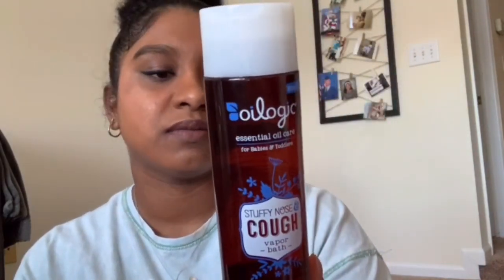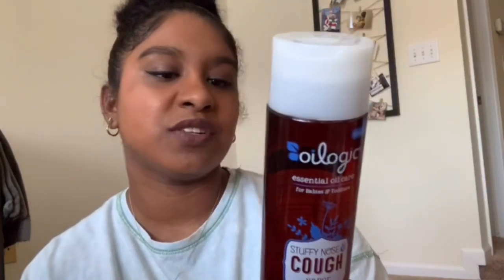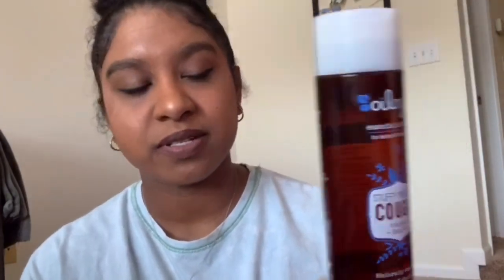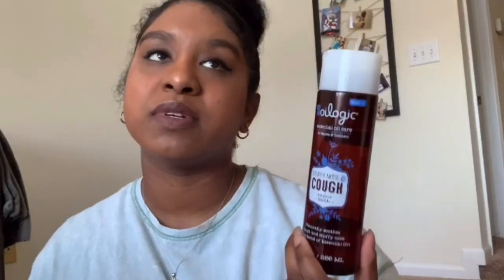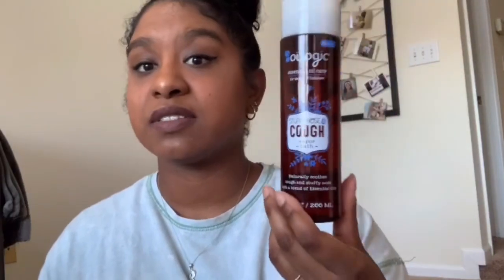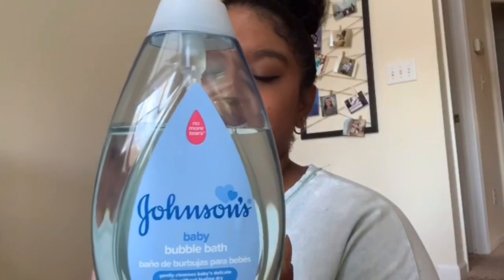BEST BABY ECZEMA PRODUCTS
Hey you guys!! Back at it again with the baby products for eczema. In this video I’m reviewing every single baby product that I’ve used on my little one and which is best and not so good for the eczema prone baby.

|PRODUCTS MENTIONED IN VIDEO| *eczema friendly*

BABY EUCERIN BODY WASH

BABY DOVE LOTION

AVEENO NIGHTTIME BABY LOTION

AVEENO BABY WASH

AVEENO OATMEAL BABY LOTION- Aveeno Baby Eczema Therapy Moisturizing Cream with Natural Colloidal Oatmeal for Eczema Relief, 12 fl. oz

AVEENO NIGHT TIME BALM

BABY SHEA MOISTURE

*not so eczema friendly but still good for babies without eczema*

JOHNSON AND JOHNSON BUBBLE BATH

JOHNSON AND JOHNSON COTTONTOUCH LOTION-

OILOGIC STUFFY NOSE AND COUGH VAPOR BATH- Oilogic Stuffy Nose and Cough Essential Oil Vapor Bath Relief for Babies and Toddlers - Naturally Soothes with a Blend of Essential Oils - 266ml (9 fl oz)

JOHNSON AND JOHNSON BABY OIL-
Johnson's Baby Oil, Mineral Oil Enriched With Shea & Cocoa Butter to Prevent Moisture Loss, Hypoallergenic, 20 fl. oz

|BABY HAIR PRODUCT MENTIONED|

CURLY KIDS- CurlyKids Curl Defining Lotion, 6 Ounce